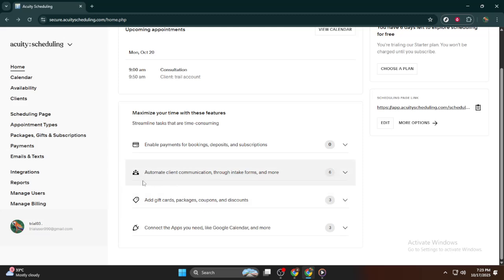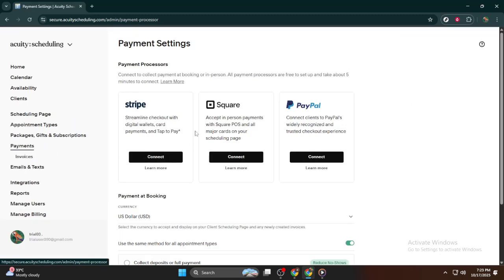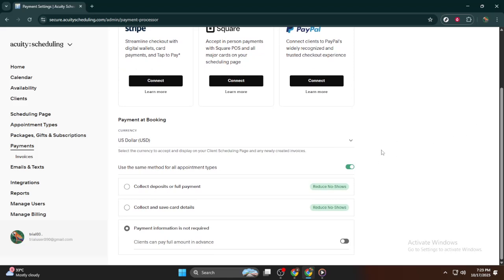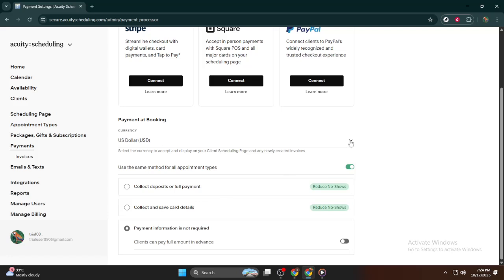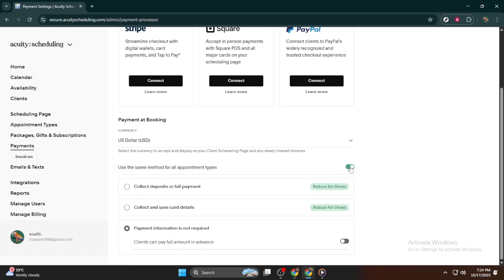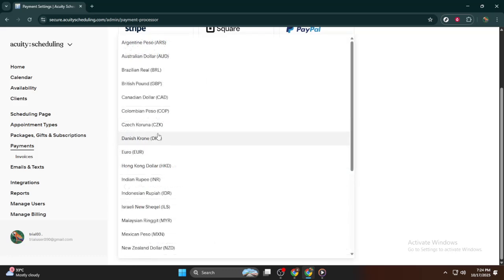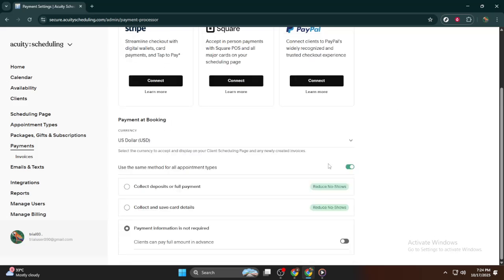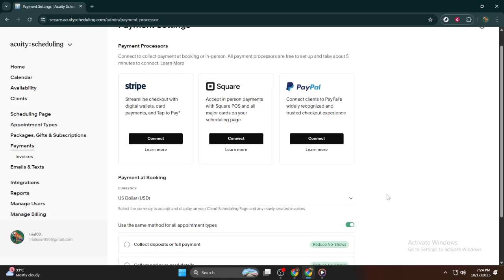How To Set Up Deposits On Acuity Scheduling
Learn how to set up deposits in Acuity Scheduling (2025) so clients can pay part of their fee upfront when booking online. This tutorial walks you through each step — from enabling payments to customizing deposit amounts and connecting Stripe or PayPal — perfect for service providers, freelancers, salons, and small businesses.

In this video you’ll learn:

✅ How to enable payments in Acuity Scheduling

✅ How to set deposit amounts or percentages per service

✅ How to collect deposits automatically during booking

✅ How to view and manage payments from your dashboard

✅ Tips to reduce no-shows and protect your time

Why watch:
This guide is updated for 2025, showing the latest Acuity Scheduling interface and payment settings. By the end, your account will be ready to accept secure deposits online — saving you time and ensuring client commitment.

Call to action:
👍 Like this video if it helped — it really supports the channel!